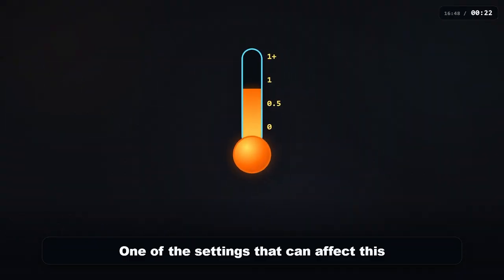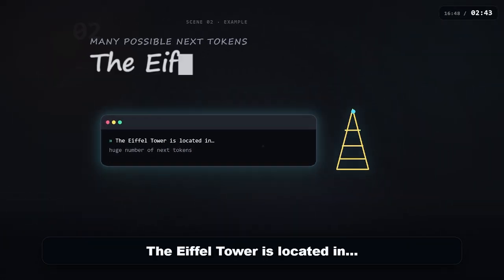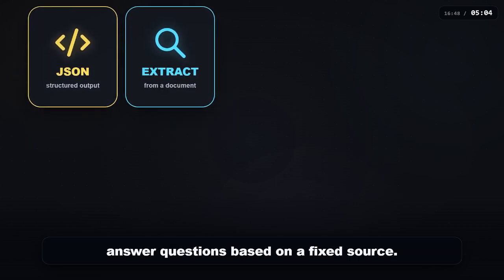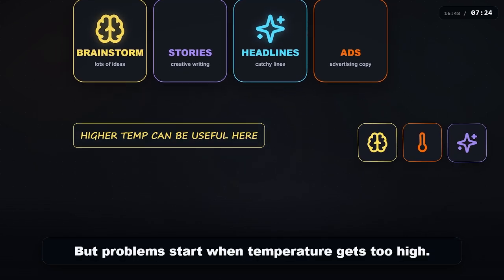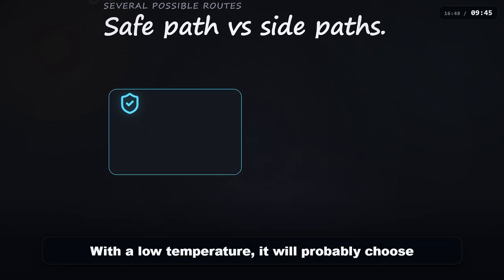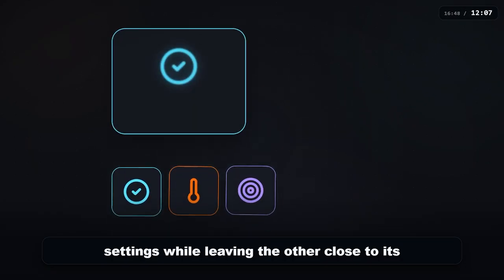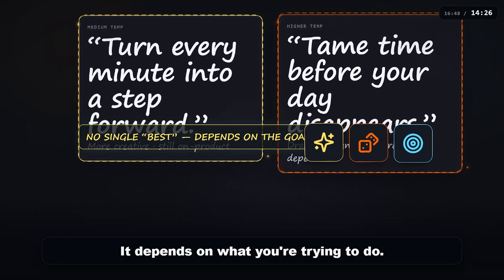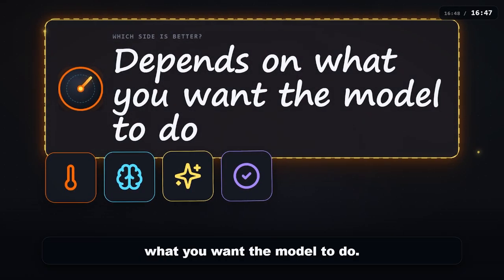AI Temperature Explained: Why ChatGPT, Claude & Gemini Give Different Answers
Why do ChatGPT, Claude, Gemini, and Grok give DIFFERENT answers to the same prompt?

One of the biggest reasons is Temperature — the setting that reshapes next-token probabilities before an AI model picks the next word.

This is a full visual guide for EVERY major LLM (not just ChatGPT). You’ll finally understand what Temperature does, when to raise it, when to lower it, and which myths to ignore.

WHAT YOU’LL LEARN
✓ What Temperature actually is (not “creativity magic”)
✓ Tokens, logits, and softmax — in plain English
✓ Low temp vs high temp: when each helps / when it hurts
✓ Temperature = 0 and greedy decoding
✓ Myth: higher temperature ≠ smarter
✓ Top-P (nucleus sampling) and why you shouldn’t twist both hard
✓ Practical ranges + a real slogan test at low / mid / high
✓ Myth: Temperature 0 does NOT stop hallucinations

Perfect if you use ChatGPT, Claude, Gemini, Grok, Copilot, or any OpenAI-style API — and want more control over consistency vs creativity.

⏱ CHAPTERS
00:00 Why the same prompt gives different answers
00:21 What Temperature is (the API knob)
00:52 How AI picks the next word
02:01 Always pick #1… or take a risk?
02:29 What is a token?
03:02 Logits → Softmax → probabilities
03:50 Low Temperature explained
04:55 When low temp is useful (JSON, code, summaries)
05:17 Low temp ≠ always correct
05:42 High Temperature explained
06:33 Creative variety example
07:26 When high temp becomes risky
07:55 Temperature = 0
08:23 Greedy decoding
09:19 Myth: higher temp does NOT add knowledge
10:12 Facts barely move — stories do
11:00 Meet Top-P
11:27 How Top-P works
12:04 Change one setting, leave the other
12:18 Practical Temperature ranges
13:21 Test the same prompt at 0.1 → 0.5 → 1.0
13:42 Slogan example (low / mid / high)
14:40 Myth: Temperature 0 is NOT a truth button
15:24 Full wrap-up
16:22 Final takeaway

🔑 KEY TAKEAWAY
Temperature doesn’t make the model smarter.
It reshapes the probability of every next word — in ChatGPT, Claude, Gemini, Grok, and beyond.